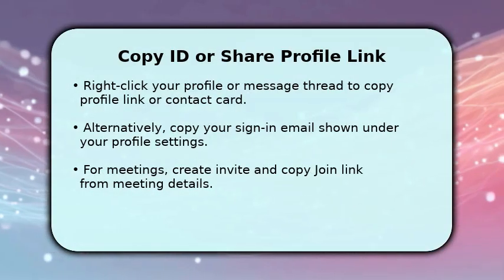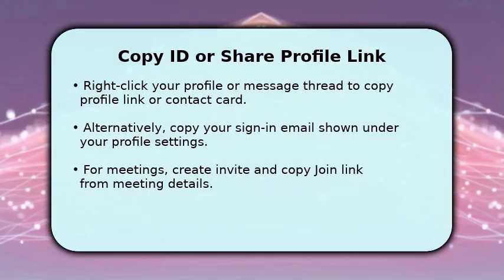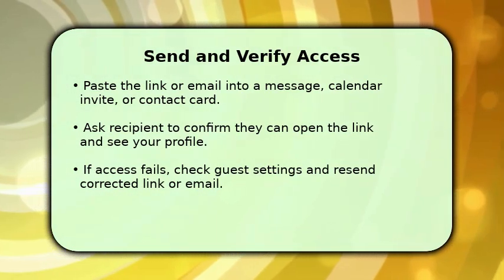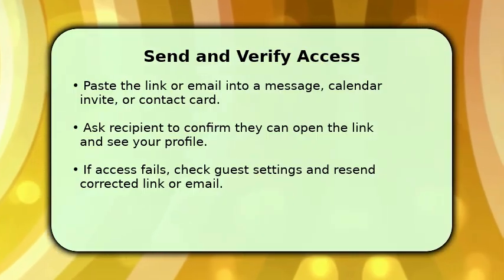How to Share Microsoft Teams Id - Step by Step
Learn the easy steps to share your Microsoft Teams ID for seamless collaboration. This video guides you through sharing with colleagues and integrating third-party apps, ens extrnding over a thousand ways Team IDs can enhance productivity.

Microsoft Teams, share my Teams ID, collaborate on Microsoft Teams, integrate third-party apps in Teams, Team collaboration guide